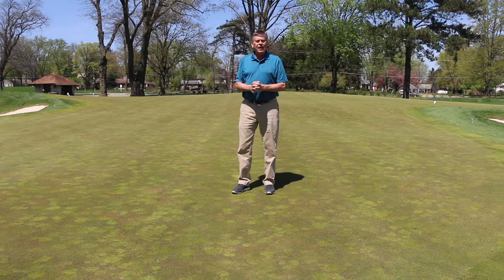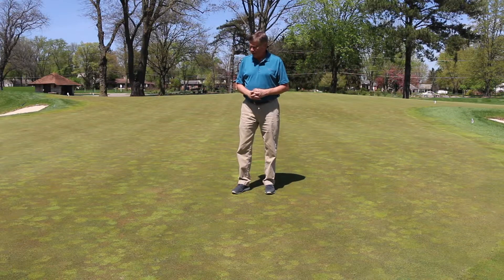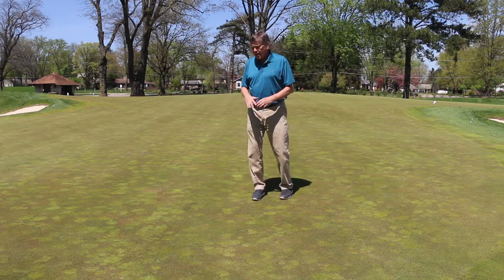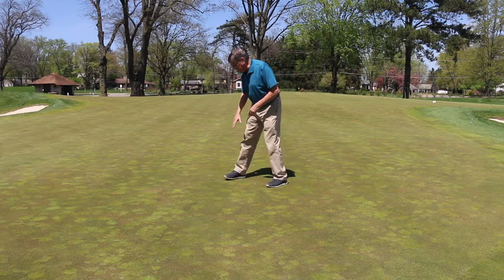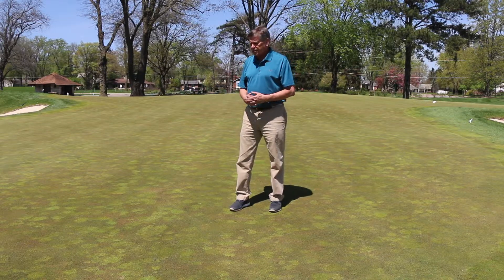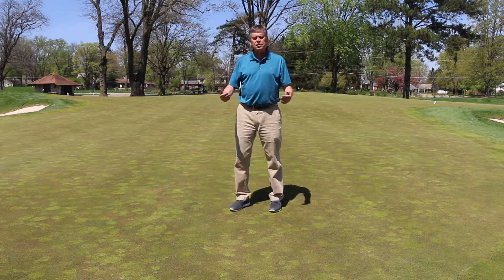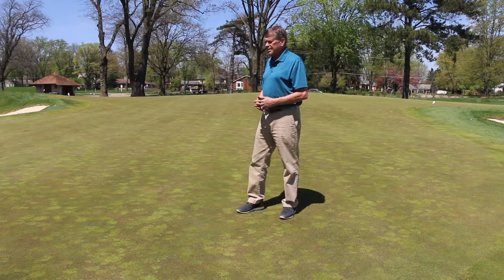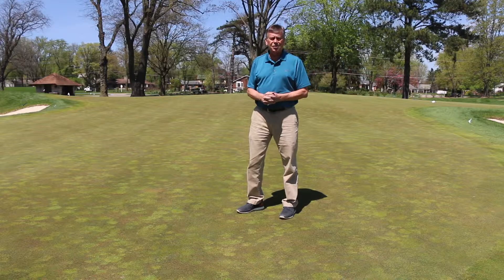Splotchy Nature of Poa annua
HCS 3475, certificate